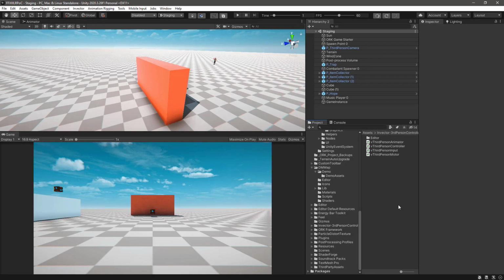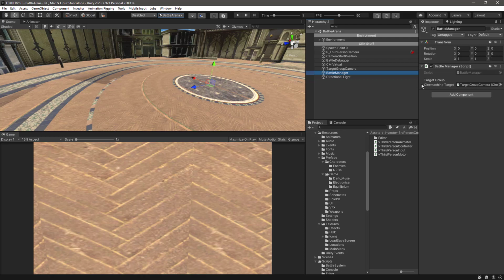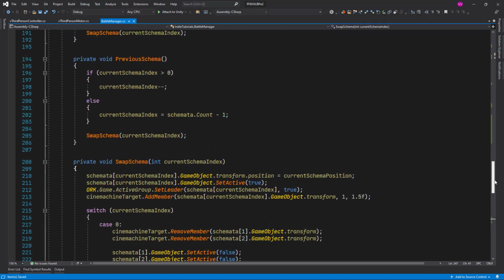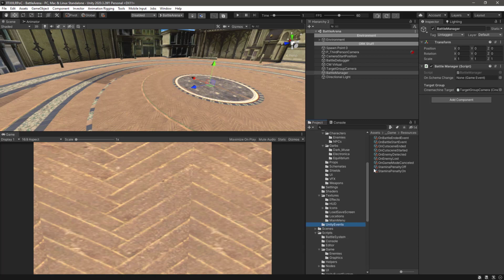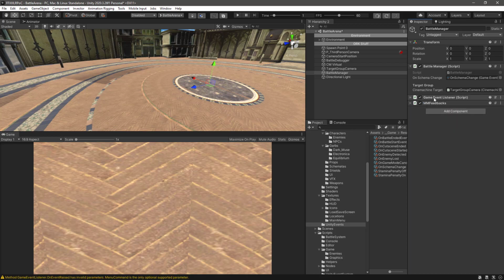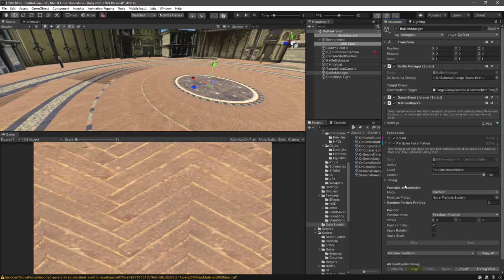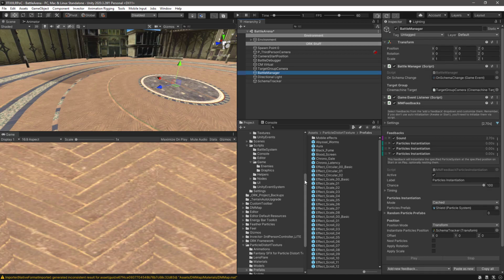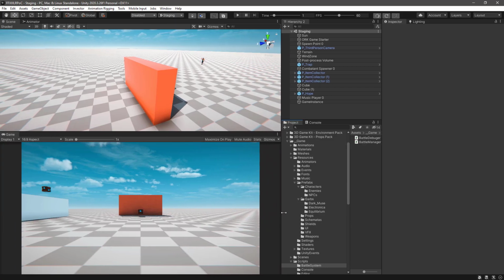32 Style-Change Active Time Battle Part 23 Swap Schema Visual Effects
In this video we continue the battle system by adding visuals and audio feedback when swapping the schemata

Table of Contents:

00:00 - Introduction
00:32 - VFX Asset Intro
03:13 - Game Events and MMFeedbacks
16:19 - Schema Tracker to spawn VFXs
17:58 - Final Test